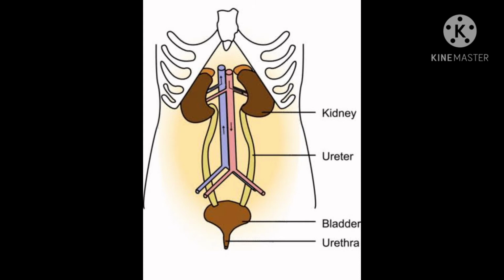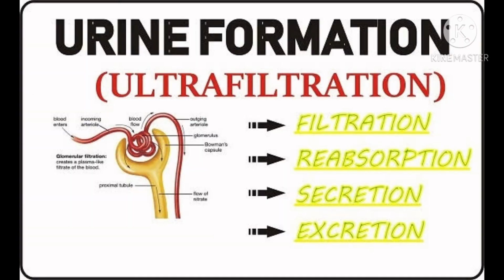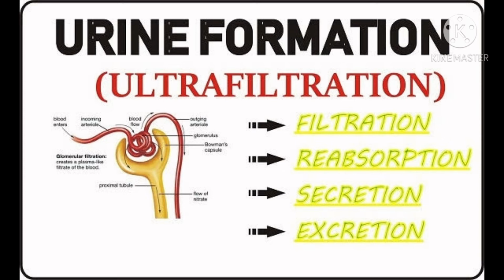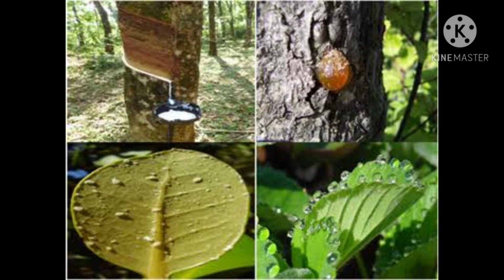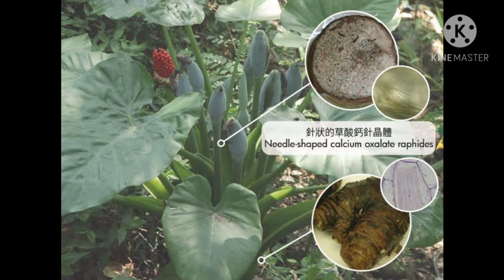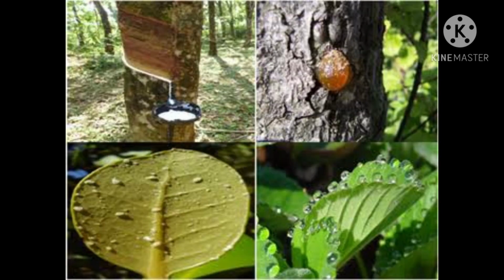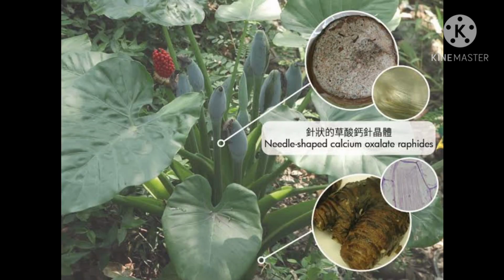Class 7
Excretion in living organisms